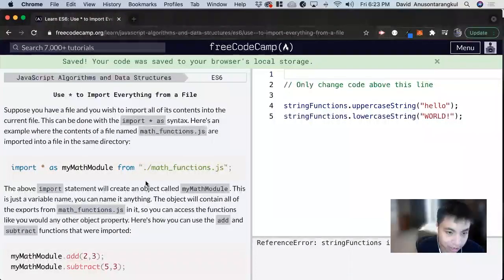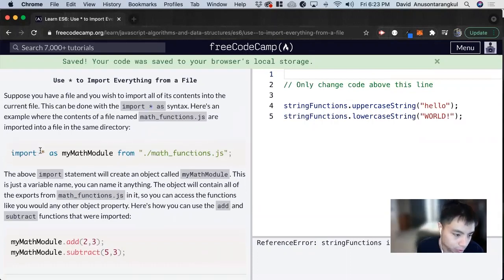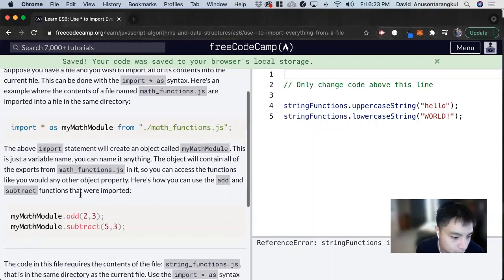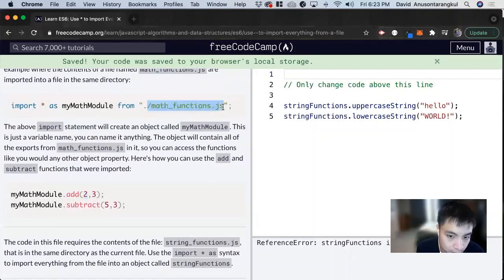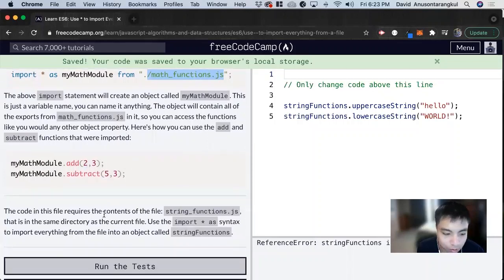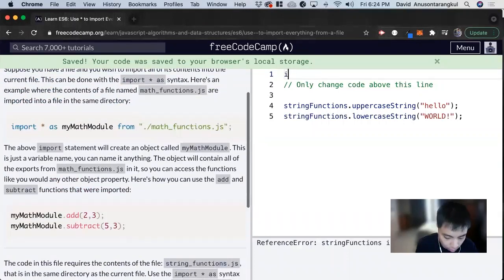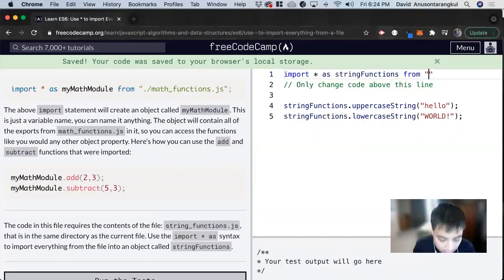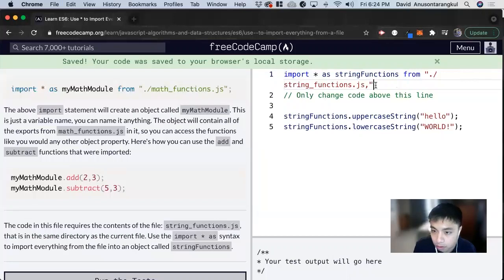Use * to Import Everything from a File (ES6) freeCodeCamp tutorial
Course: ES6
Lesson: Use * to Import Everything from a File (ES6) freeCodeCamp tutorial
freeCodeCamp tutorial

In this lesson, we learn how to use * to import everything from a file.